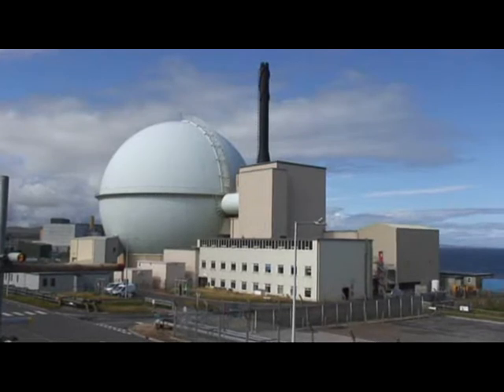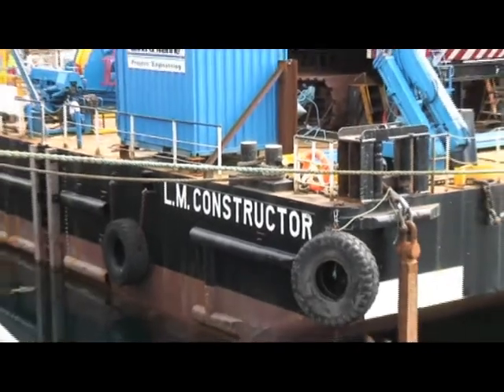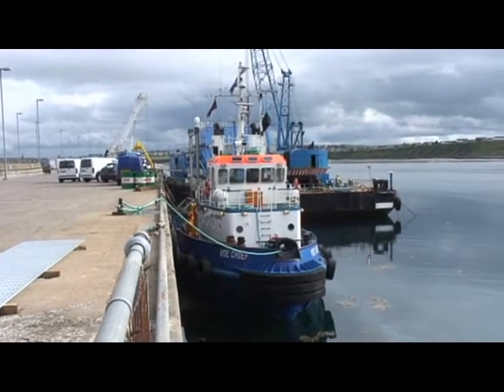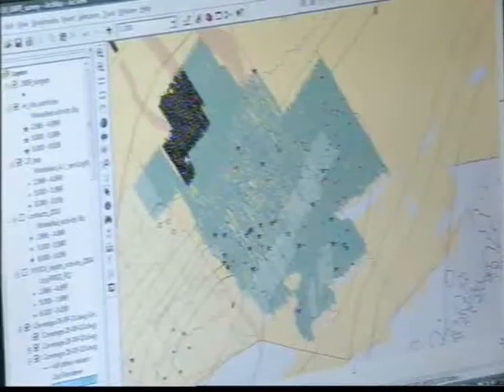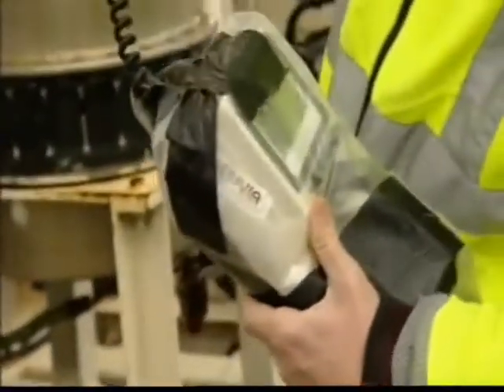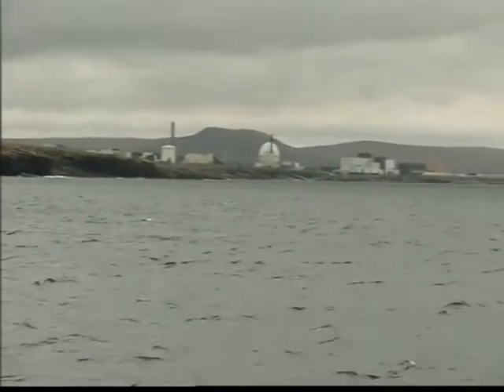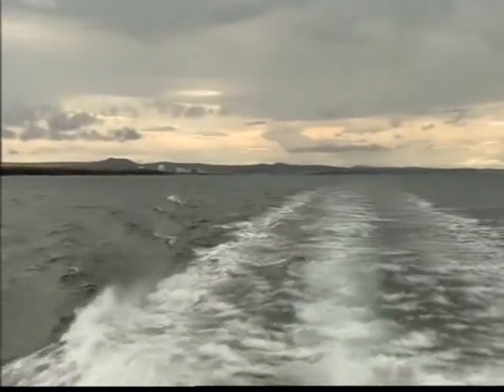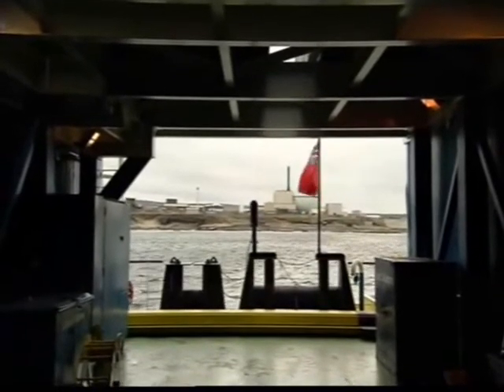Offshore clean up at Dounreay in 2010